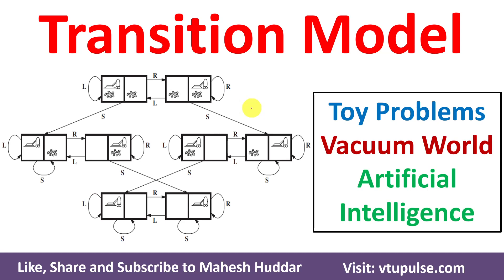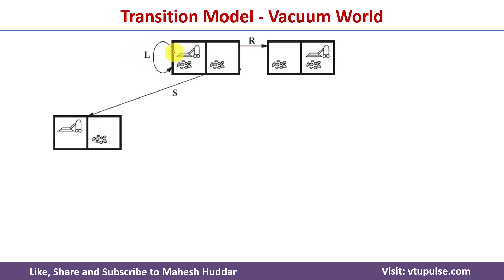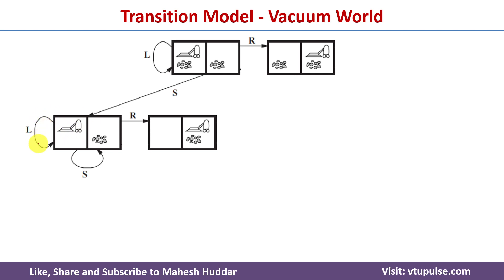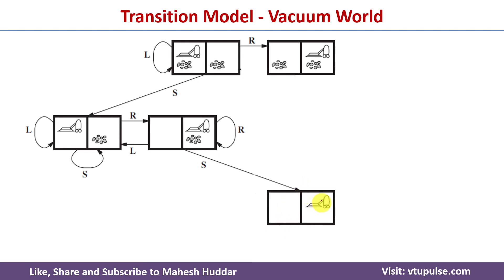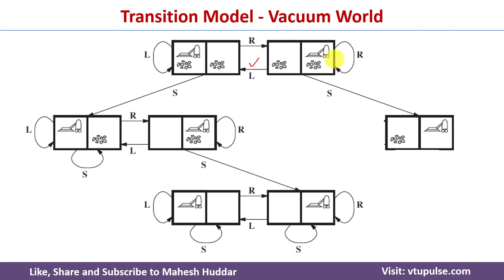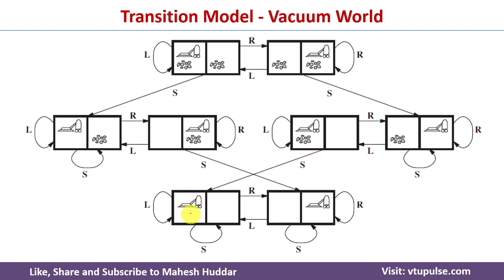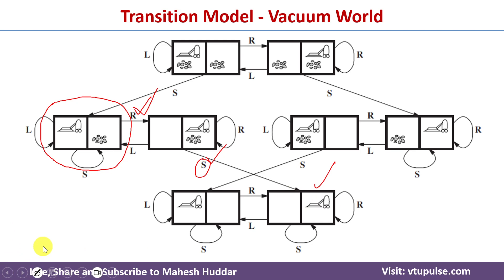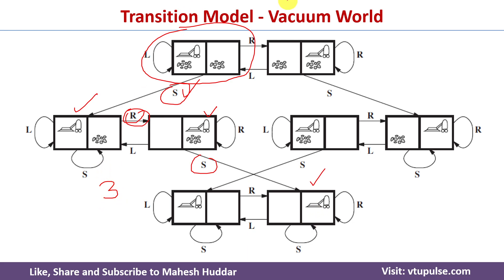Transition Model Well-defined problems Vacuum World Examples Artificial Intelligence Mahesh Huddar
Transition Model Well-defined problems Vacuum World Examples in Artificial Intelligence by Mahesh Huddar

A problem can be defined in Artificial Intelligence (AI) formally by six components:
States
Initial State
Actions
Transition Model
Goal Test
Path Cost

The following concepts are discussed:
Transition Model,
Transition Model vacuum World,
Vacuum world example in AI,
Vacuum world example in Artificial Intelligence,
Well-defined problems,
Toy problems,
Vacuum World Examples,
Well-defined problems in AI,
Toy problems in AI,
Vacuum World Examples in AI,
Well-defined problems in Artificial Intelligence,
Toy problems in Artificial Intelligence,
Vacuum World Examples in Artificial Intelligence,
Vacuum World in AI,
components of well defined problem,
5 components of well defined problem,
6 components of well defined problem,
components of well defined problem in AI,
components of well defined problem in artificial intelligence,

2.